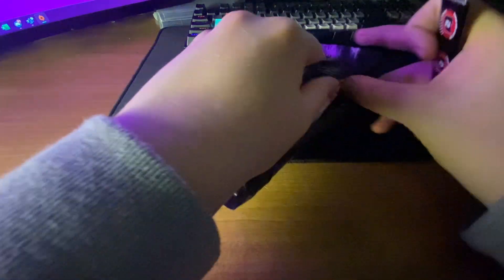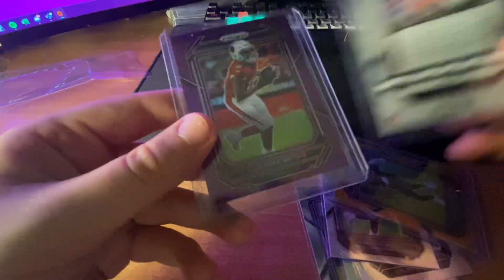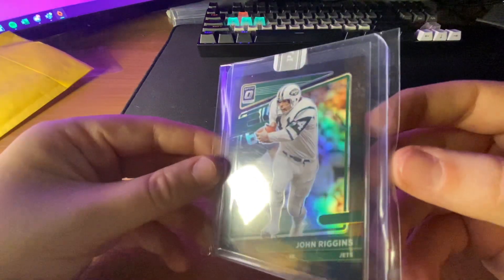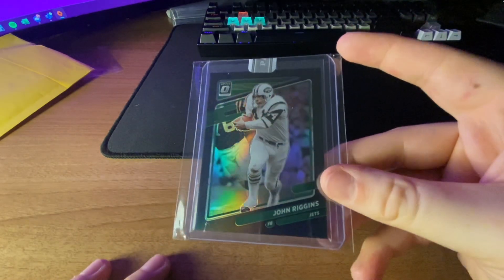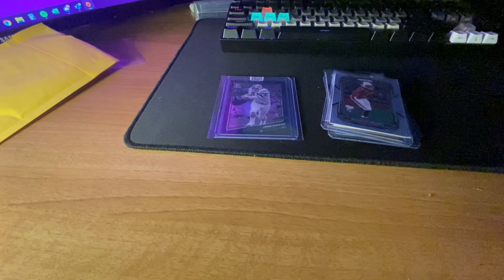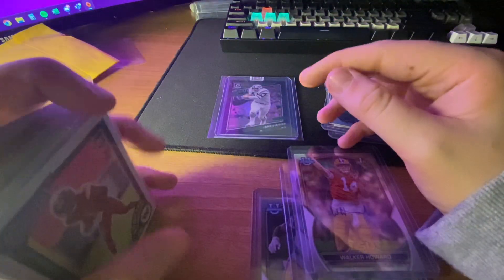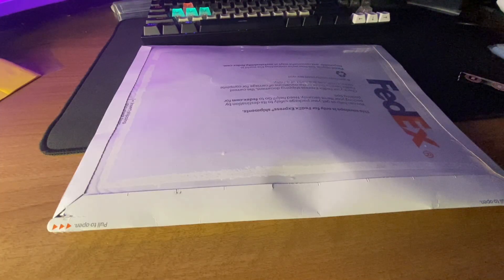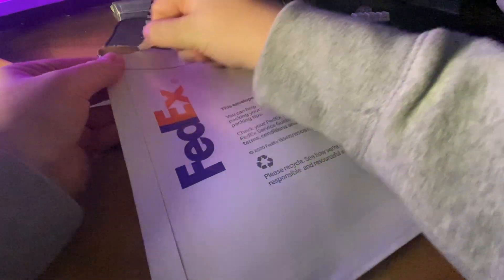2 Package Whatnot/Instagram Mailday